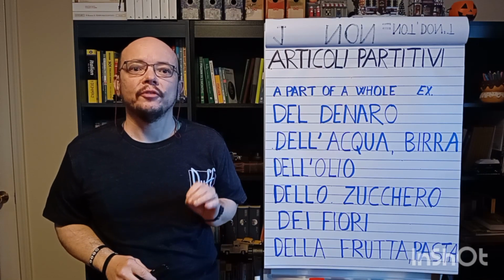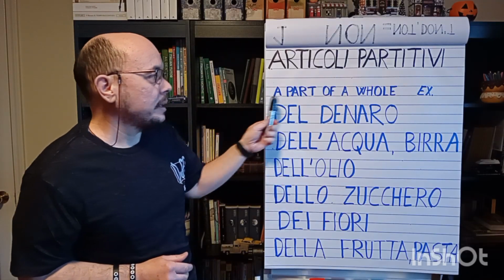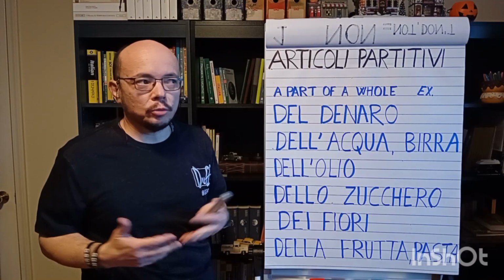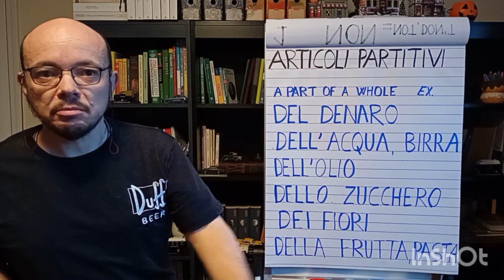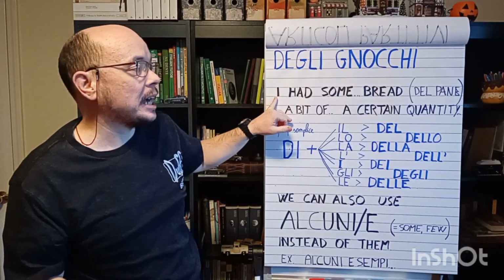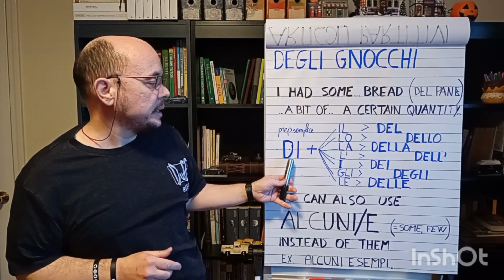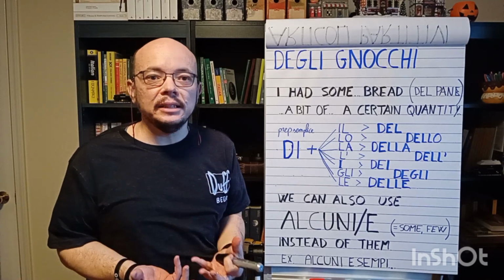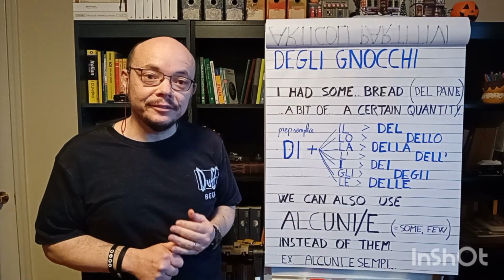Master Italian partitive articles in ten minutes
strutture della lingua
native Speaker
parlante Madrelingua
parlante Nativo
words derivation
from scratch
da zero
how to pronounce italian
italian words
parole italiane
how to sound italian
only in italy
all things italian